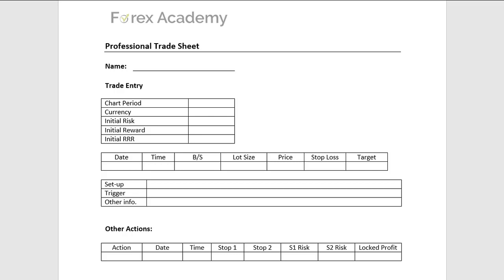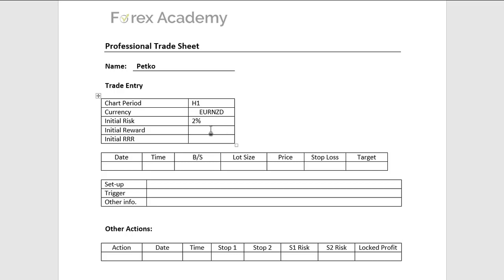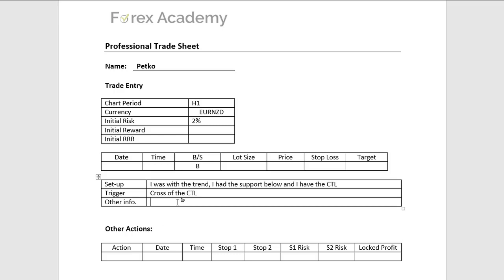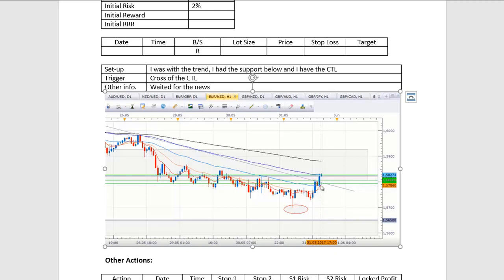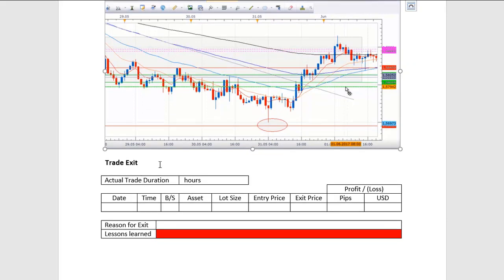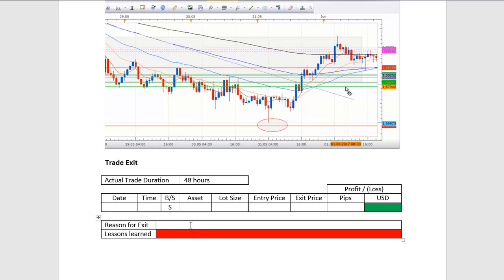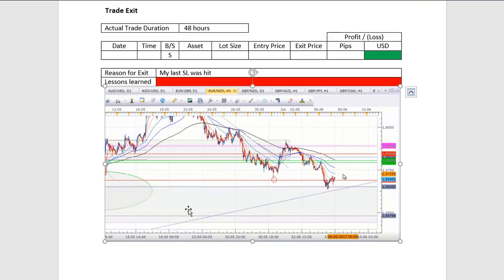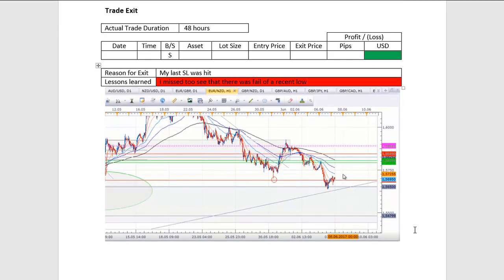Trade Sheet - Professional Forex Trading:Master Class With Full Analysis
Professional trade sheet for each trade opened - a free lecture from Professional Forex trading: Master class with full analysis.

A trade sheet is a tool that helps the traders to improve their trading. In manual trading, the record of trades is much harder than in algorithmic trading. With algorithmic trading, we can see precise statistics for all trades opened and closed and with the strategy builders, we can see where the Expert Advisors have opened and closed the positions.

In manual trading, it is a bit different. The trader follows many rules, and it is often mistaken that some will be missed or ignored by the trader. This usually leads to losses.

This is where the trade sheet comes in hand. With the trade sheet trader can record his trades, and evaluate them at the end of the week or at the end of the month. It will be easy to see the mistake and correct them in future trading. This way, the trade sheets help the one to improve his trading and trade with fewer mistakes in the future.

What will you learn in the Professional Forex trading course?

*build the whole trading screen starting from an empty chart

*use the most common indicators in a unique way

*record the trading using trade sheet

*diversify the risk between 3 different entries

*make complete analysis for the market

Regardless of what is your trading experience level, you will learn a complete trading system that will bring your trading to the next level.

All students enrolled will receive personal support by Petko within 12 hours.

For more Manual Forex trading courses, please click on the

If you have any questions, you can always write in our support forum, and we will answer you as soon as possible